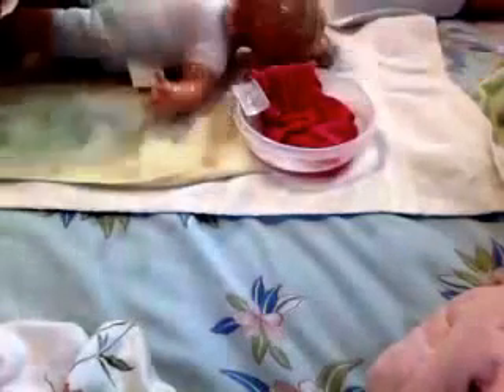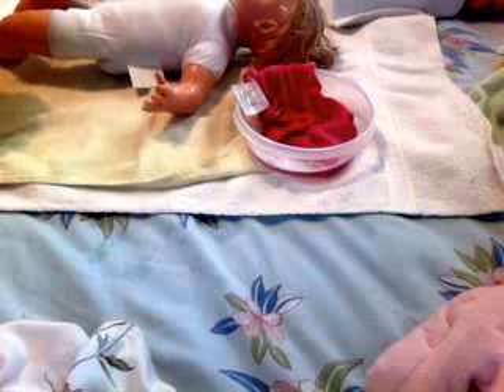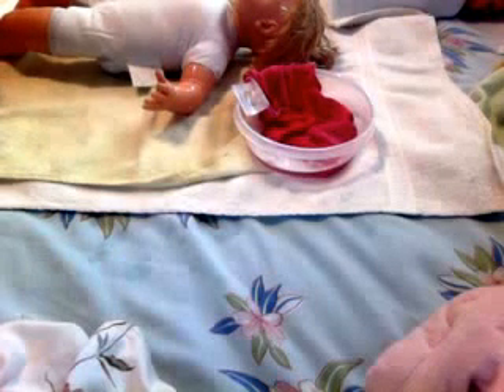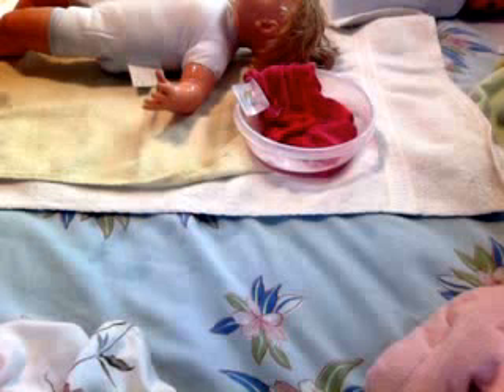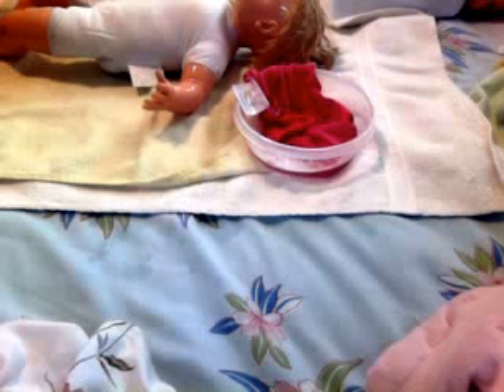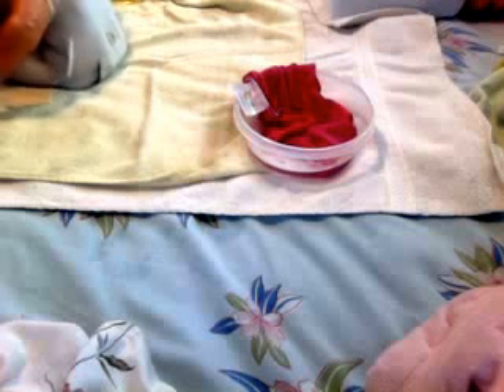Cloey gets a bath!